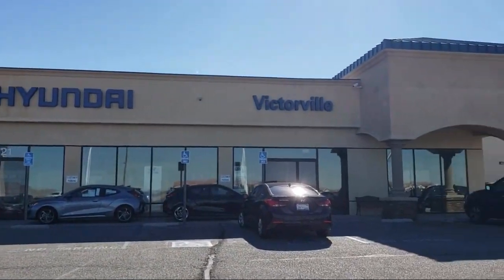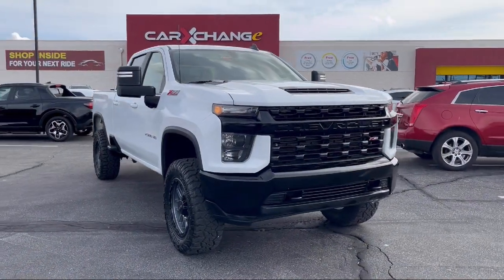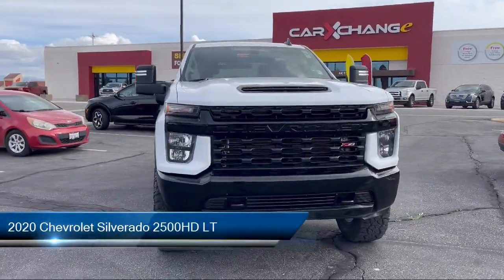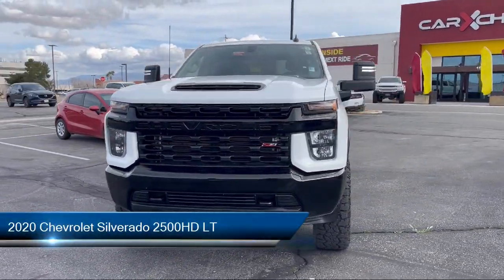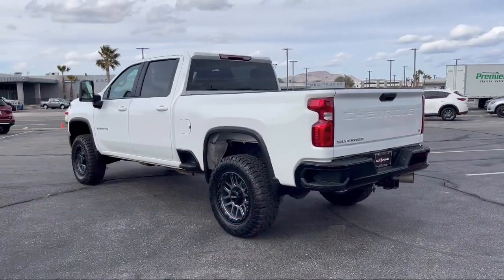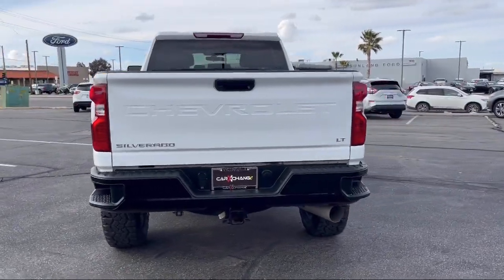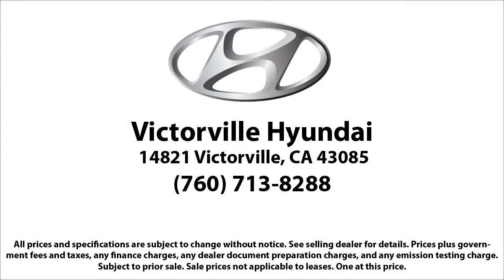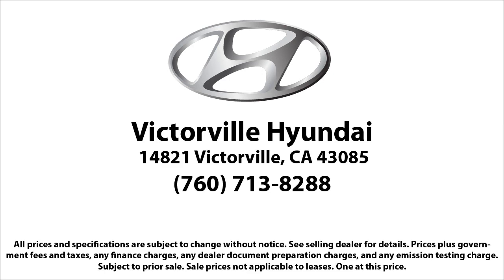2020 Chevrolet Silverado 2500HD LT Crew Cab Victorville Apple Valley Hesperia Adelanto Barstow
2020 Chevrolet Silverado 2500HD LT Crew Cab Stock Number: 2301026 Vin:1GC1YNEYXLF299359.

Victorville Hyundai
14821 Palmdale Rd A